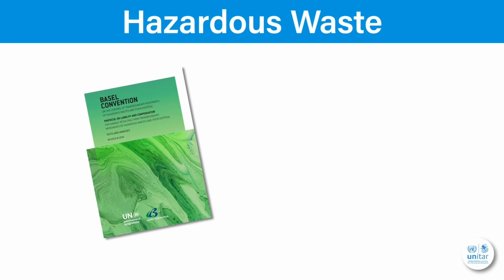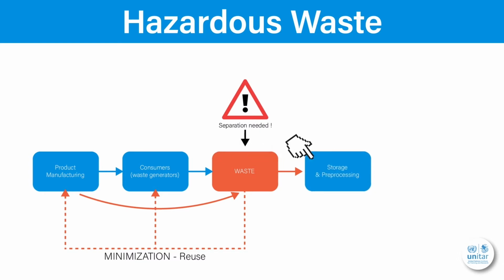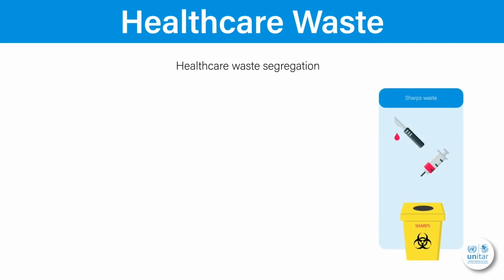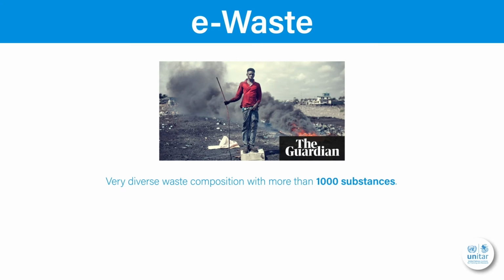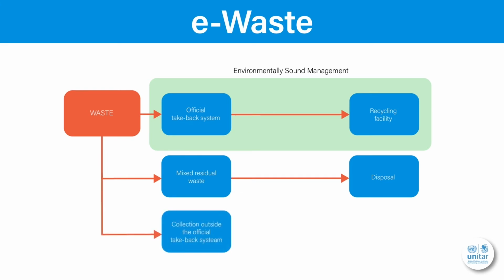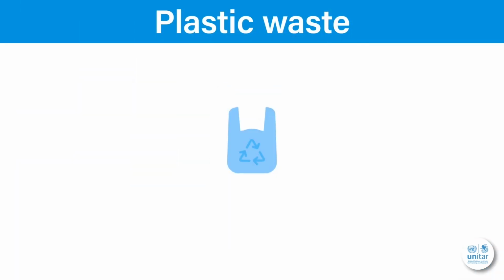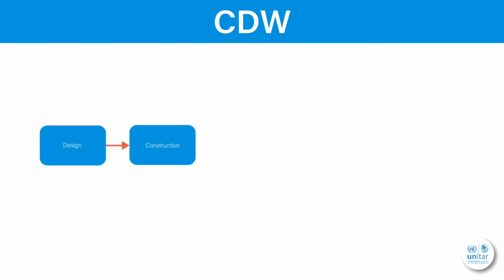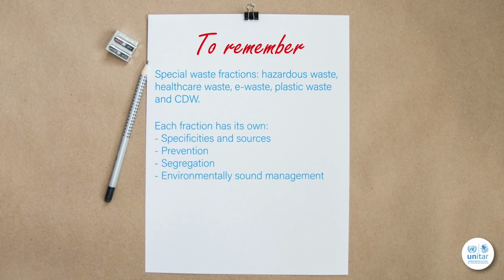Waste Management Section 1-3